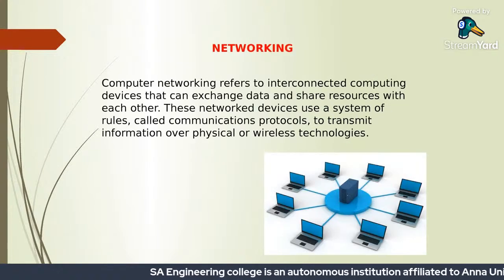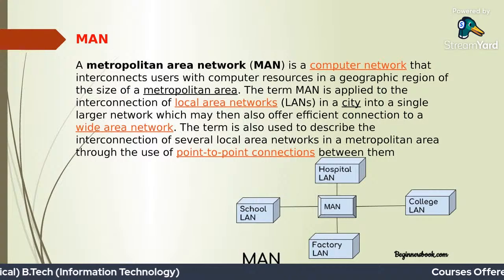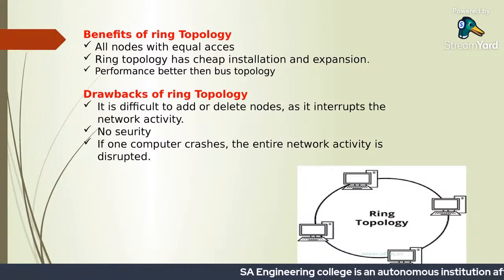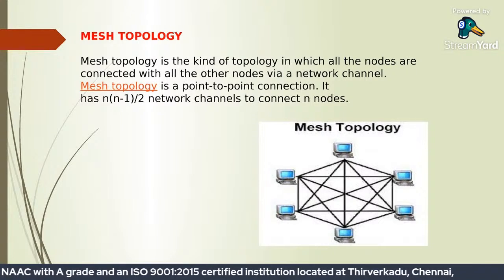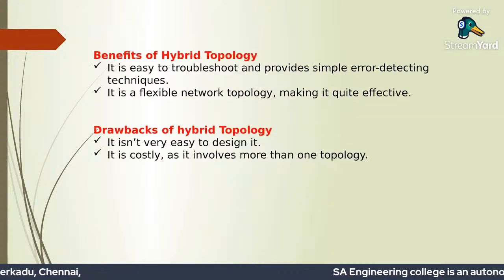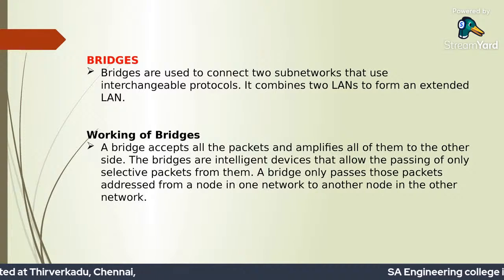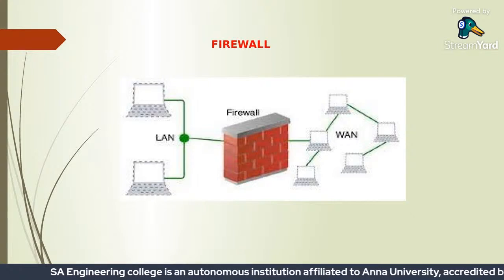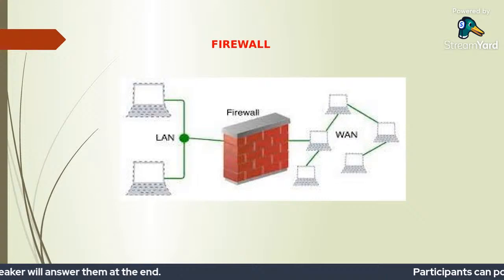Future Trends in Networking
Organized by S.A. Engineering college (Autonomous), Chennai - 77